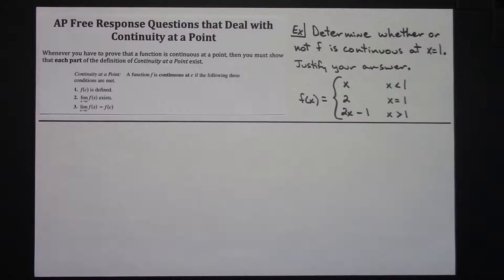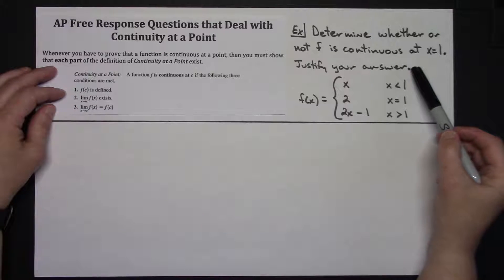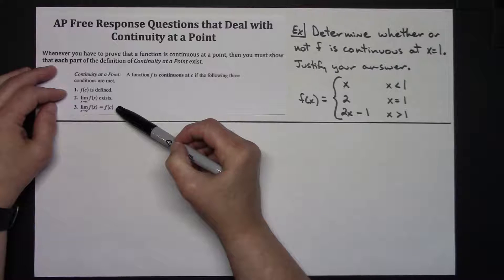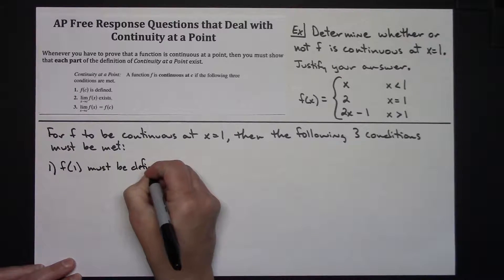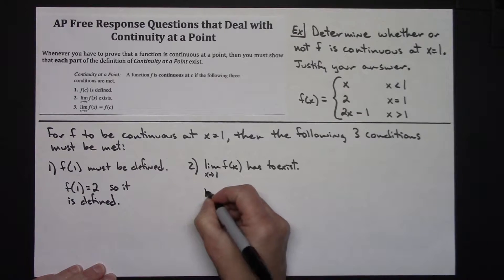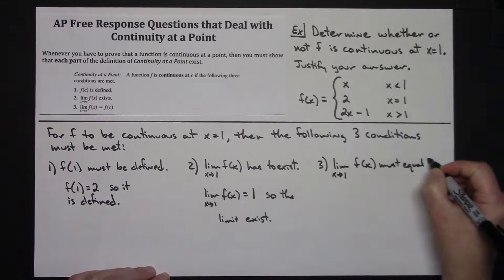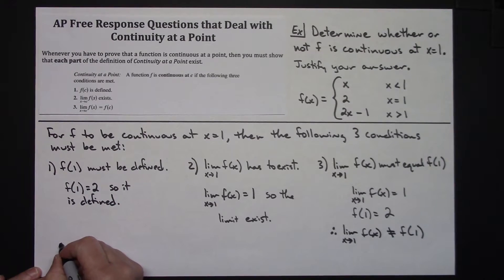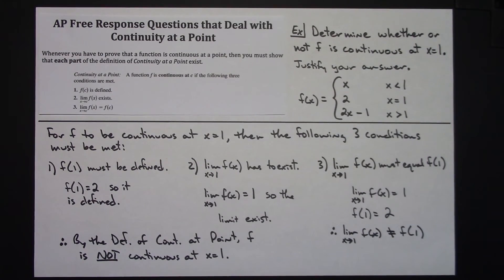AP Calculus AB FR Question: Continuity at a Point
This video takes a look at the Definition of Continuity at a Point. One typical AP Free Response Question that deals with continuity at a point is discussed.  A detailed answer is given that would be an acceptable answer on an AP Calculus AB exam.